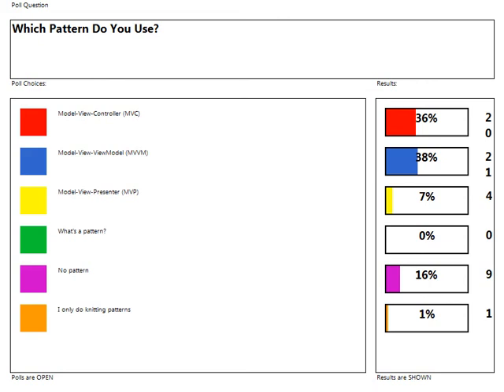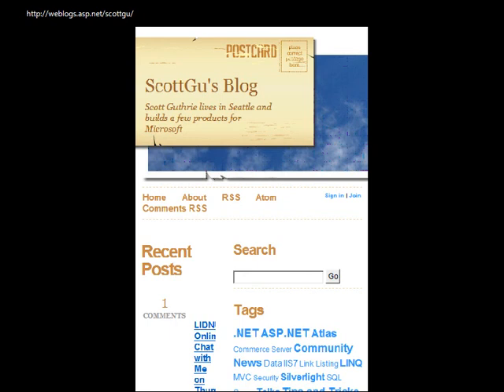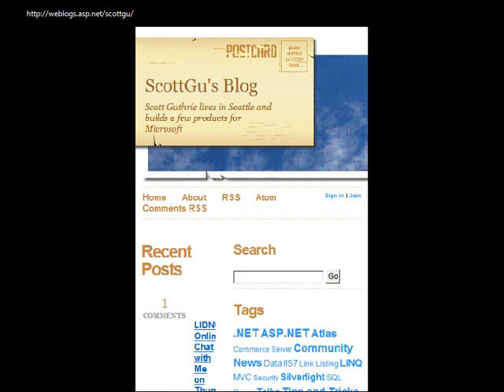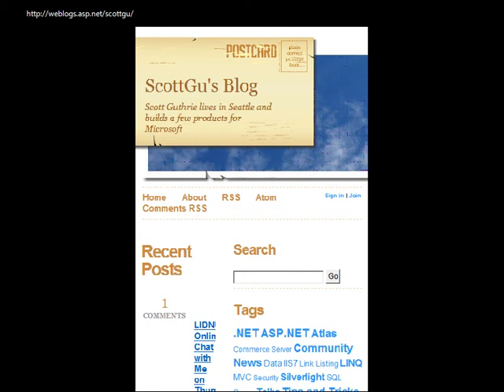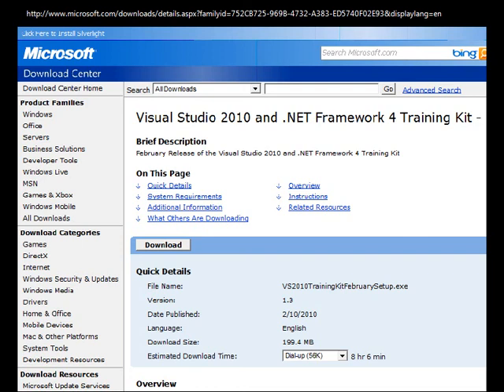Scott Guthrie Q&A Session (12th Febuary 2010)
Scott Gu - Open Developer Q&A where you can ask Mr Red Shirt himself anything you want. (Please remember if your watching this after the date it was published information Scott gives you may be out of date)